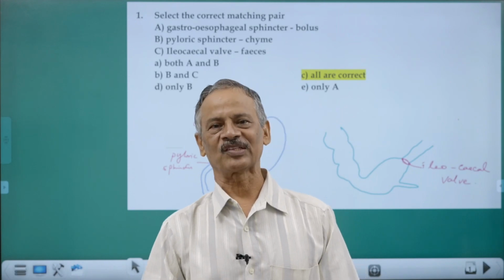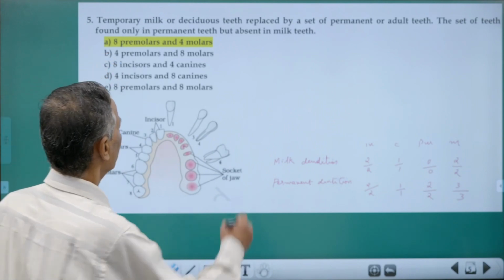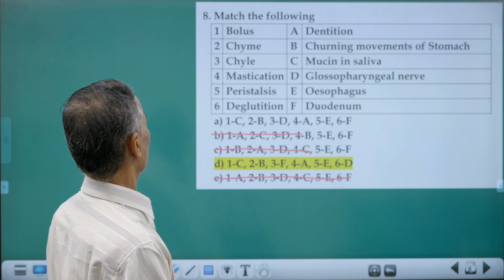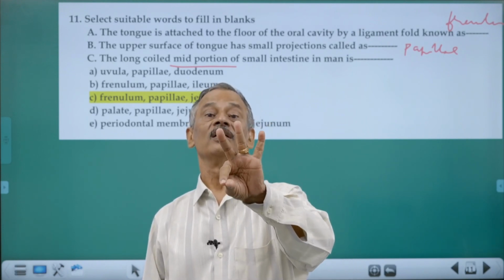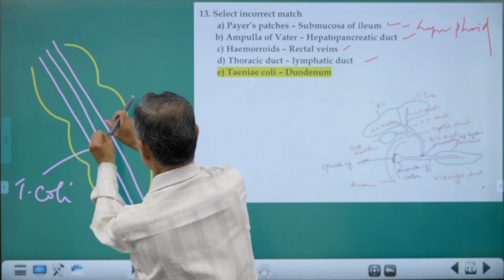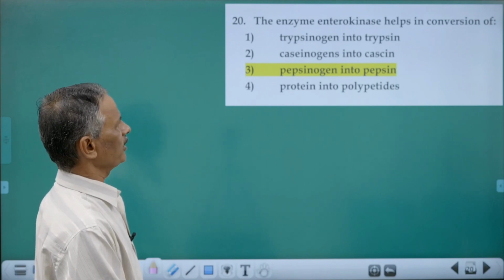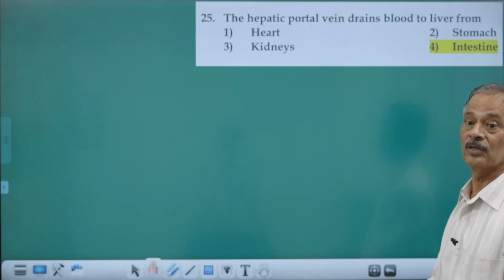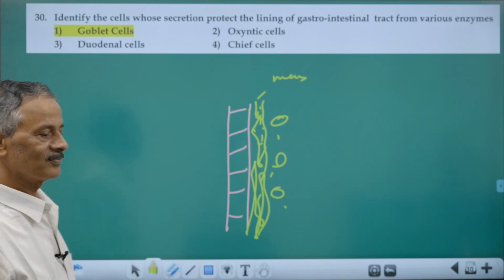30 MOST PROBABLE QUESTIONS | TARGET NEET 2022 | DIGESTION & ABSORPTION